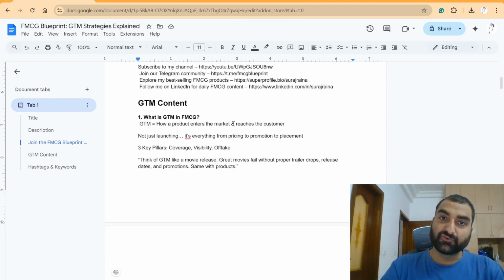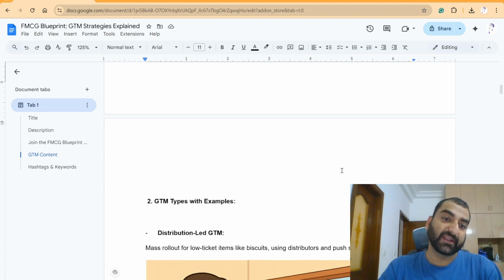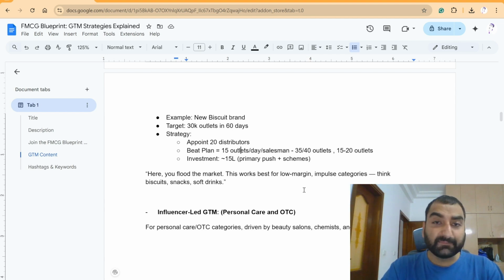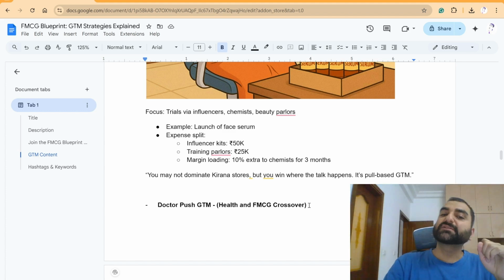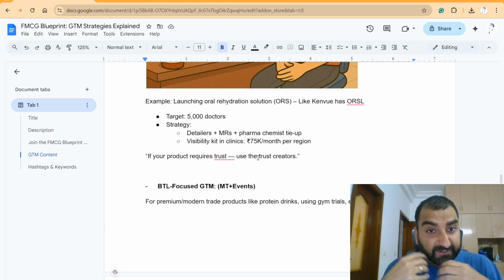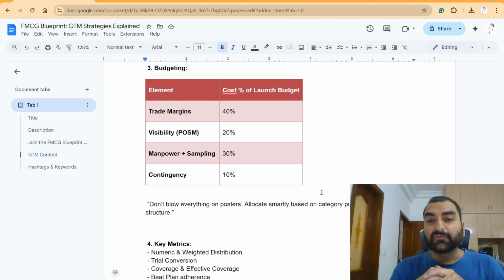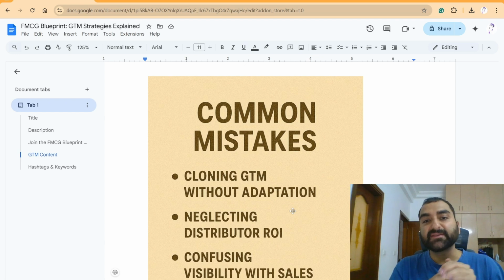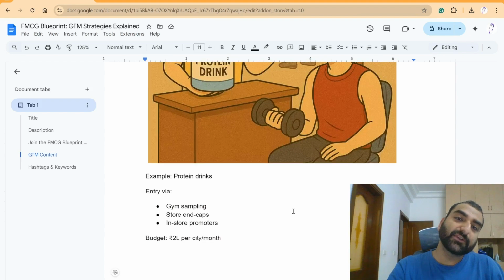FMCG GTM Strategies: Real Examples, Calculations & Launch Tactics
How do FMCG giants crack the market with new product launches?
This video breaks down the Go-To-Market (GTM) strategies used in FMCG, using real-life case studies, calculations, and budget planning.

You’ll learn:
What exactly is GTM in FMCG
4 Proven GTM models: Distribution-led, Influencer-led, Doctor Push & BTL-heavy
Budget allocation & ROI tips
Weekly tracking dashboard metrics
Mistakes brands make (and how to avoid them)

No jargon. No fluff. Just a practical FMCG strategy.